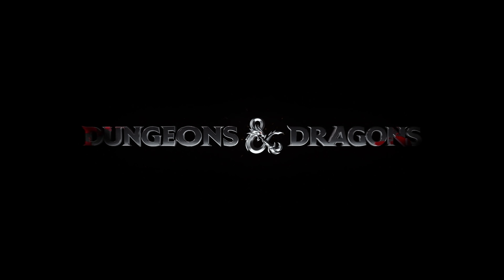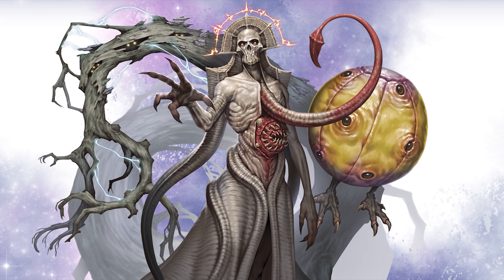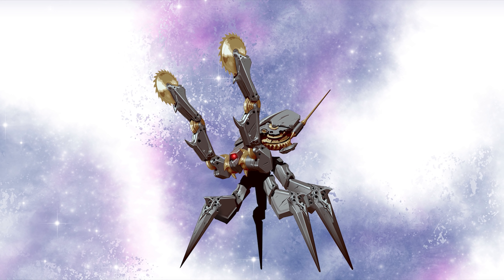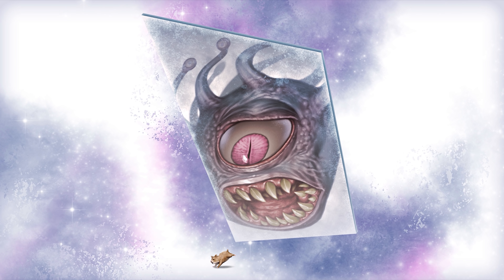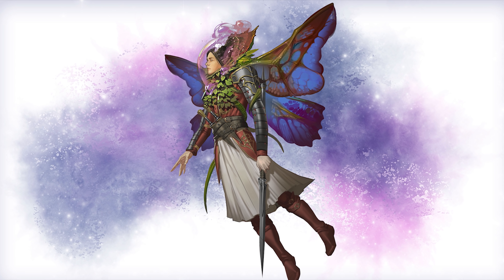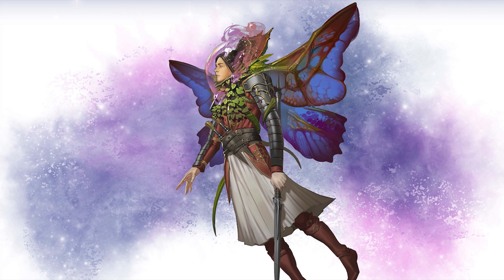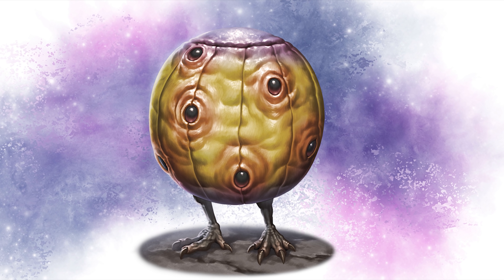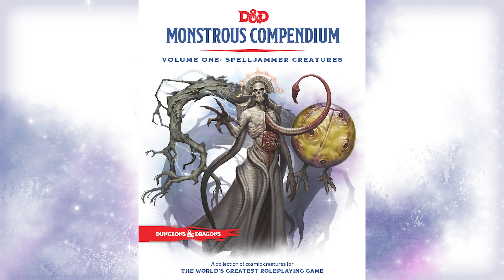What is the Monstrous Compendium: Volume One? | Spelljammer | D&D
This bestiary provides game statistics and lore for ten monsters that are suitable for any Dungeons & Dragons campaign. These monsters include old favorites from past editions of the game as well as monsters created for the current edition.dnd dungeonsanddragons.

Available now for those with a Wizards or D&D Beyond account.